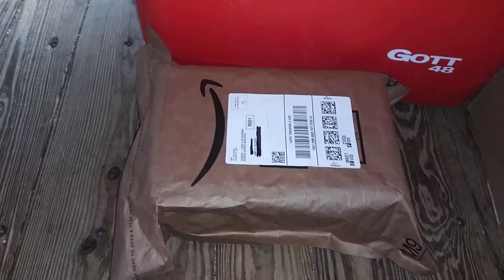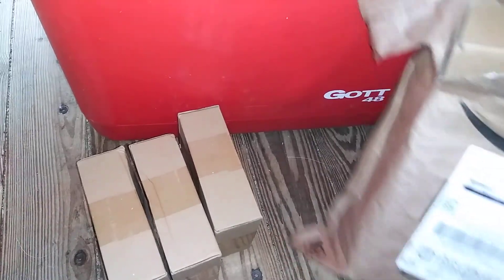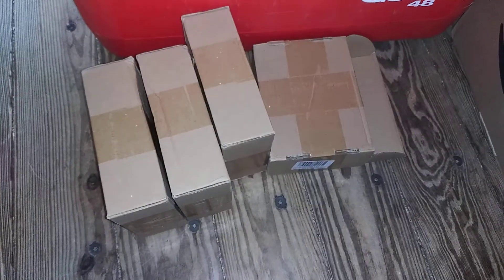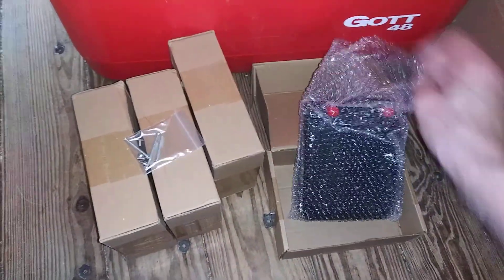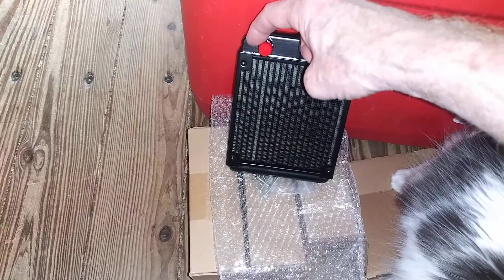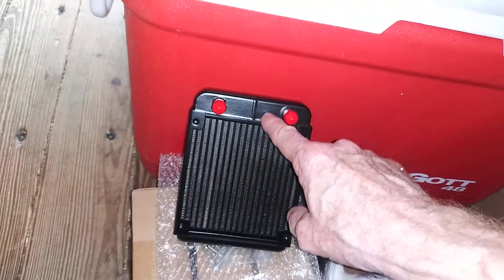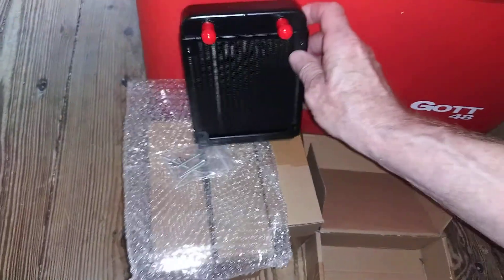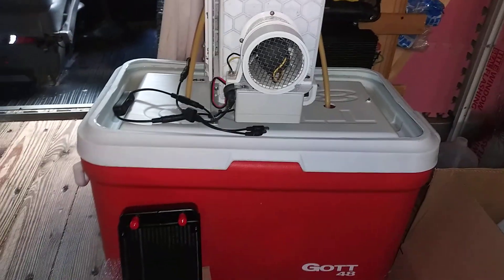DIY AC - Unboxing Today! PC Radiators for Cold "AirBox" Homemade Air Conditioner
Hi, Welcome to Cold School.
-Professional Ice Chest AC tips!

I spent three years in the Infrared Energy Tech Industry and also lived the van life off grid for 7-8 years (That's when I built my first Ice Chest AC. lol) After that I travelled the country for 2-3 years learning, sharing and growing. Today at Cold School I share Ice Chest AC tips, tests & experiments as well as some basic physics to help you with your AC build. Each person's needs are different so I build many variations of these units for that reason. Enjoy!

* Today...
I unboxed a new order Amazon PC(personal computer) fans. I'll be using these for testing and new Ice Chest AC AirBox builds.

These PC fans have 18 vertical tubes aka pipes for the ice water(or organic coolant) to circulate throughout the radiator. Some PC radiators have 12 tubes etc.

I'll be using these particular radiators to mount side by side on the back of a horizontal "Cold AirBox." This specific brand has flat sides allowing them to be mounted flush beside each other without space in between them. Another brand I use that has 12 pipes has the same size dimensions but the sides are not flush. This design is perfectly fine to use except in a side by side orientation flush orientation.

I've been designing some Ice Chest AC AirBoxes lately using 2 PC fans to equal the surface space(where the air flows through) as the automobile heater core installed on the vertical Cold AirBox.

Thanks